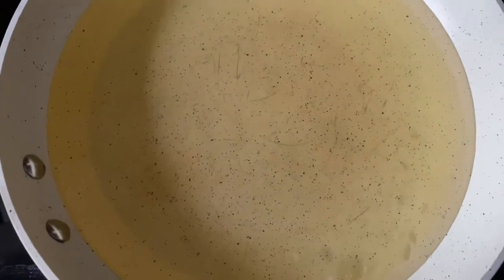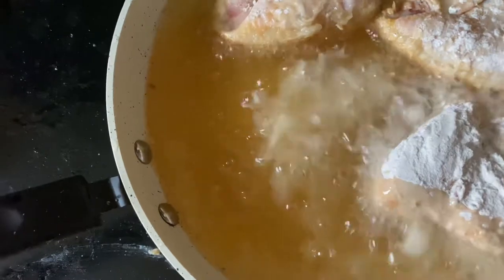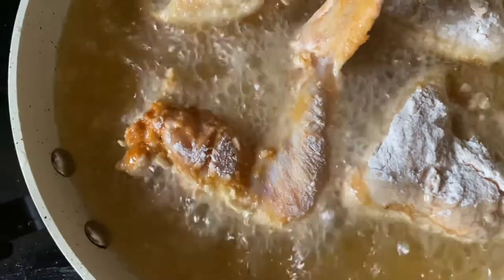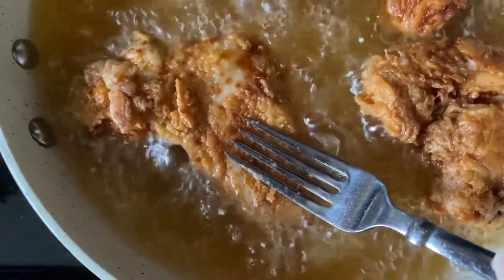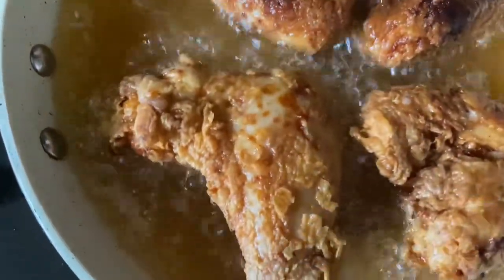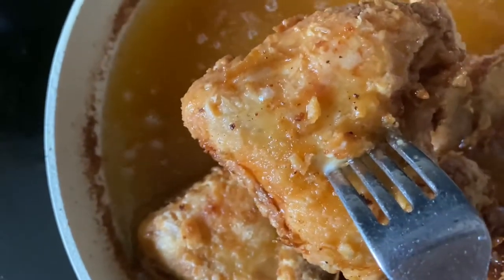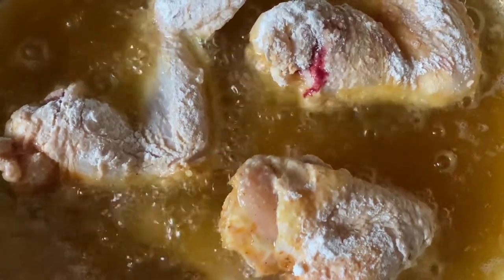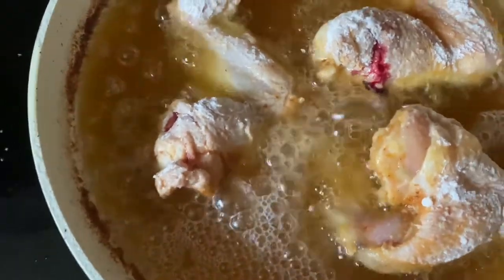How to make buttermilk fried chicken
Ingredients
bone in chicken
buttermilk
all purpose flour
cornstarch
Odobo
seasoning salt
garlic powder
chili powder
Italian seasoning
paprika
salt
black pepper

Instructions.
Add all seasonings to a bowl and mix well.
Add chicken, buttermilk and half of the seasonings to a bowl.
Mix and let soak in fridge for 1 hour.
Add the remaining seasonings and cornstarch to a bowl with the flour.
Remove chicken from fridge after an hour and heat oil over medium high in a large skillet or cast
iron.
Take chicken from marinade and coat in the flour mixture.
Test the oil bull sprinkling a little flour into the grease. If it does not sizzle the grease isn’t hot
enough.